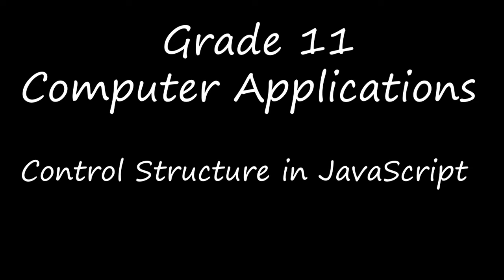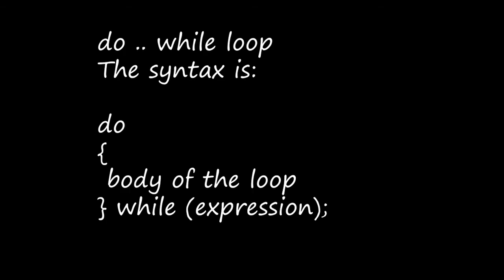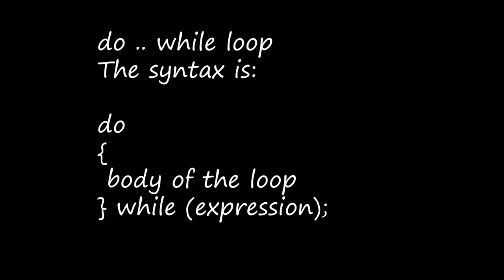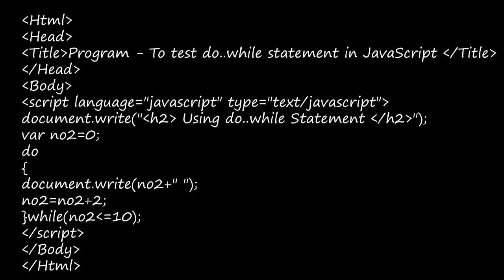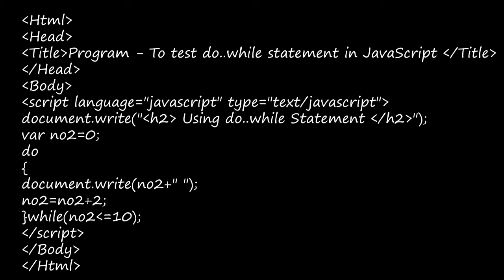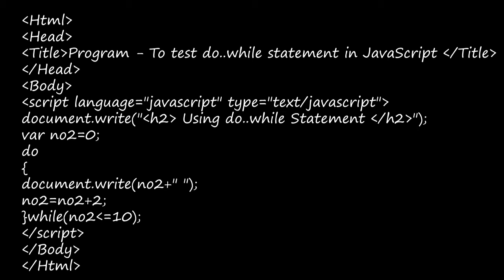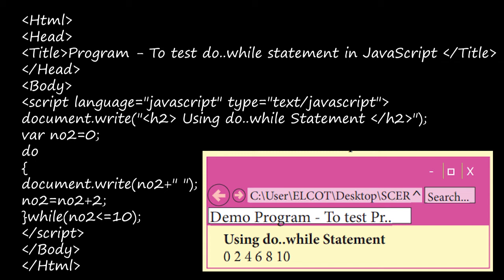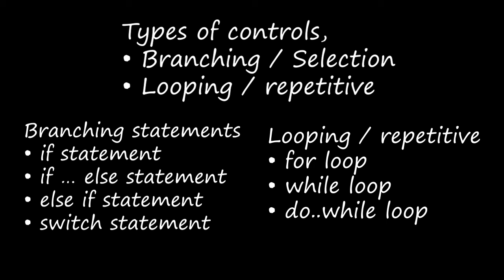Grade 11 | Computer Applications | Java do while loop | 10.12.2020 | 10.10 AM